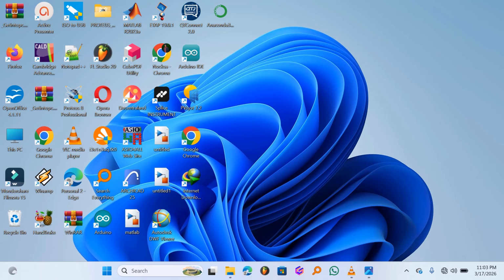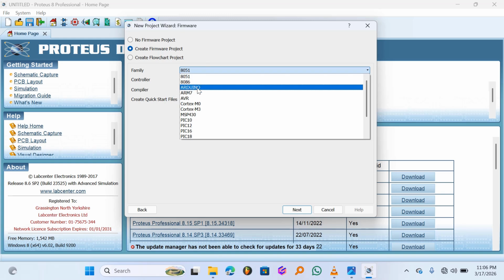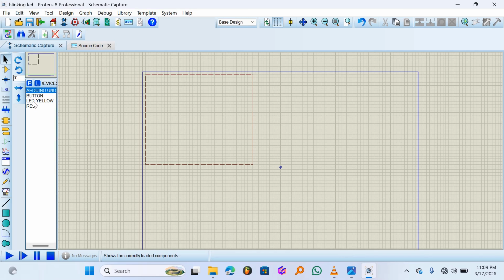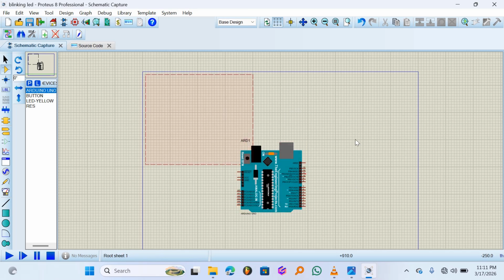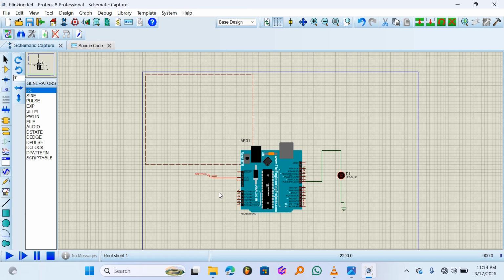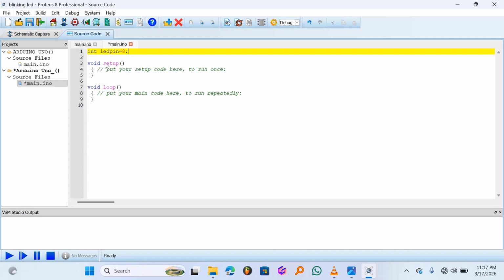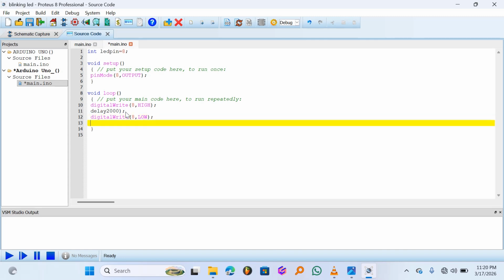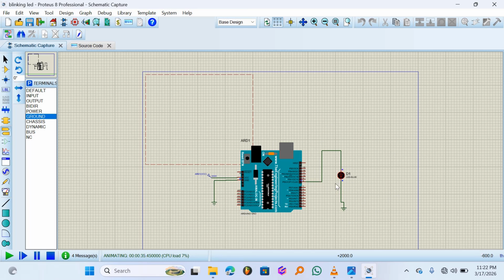Blinking LED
Welcome to ETEC! In this tutorial, you will learn how to design and simulate a simple blinking LED circuit using Proteus software, step-by-step, making it easy for beginners to understand electronic circuit behavior and timing concepts. This video covers component selection, circuit connections, and simulation setup, helping you build a strong foundation in practical electronics and circuit design.